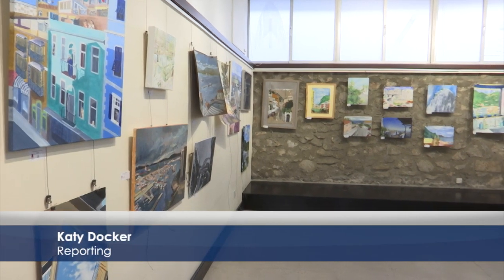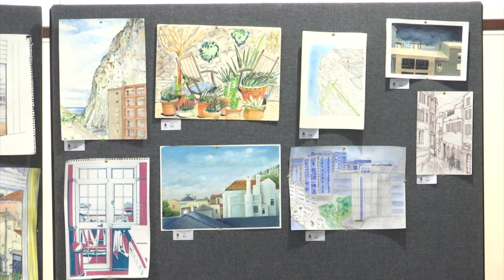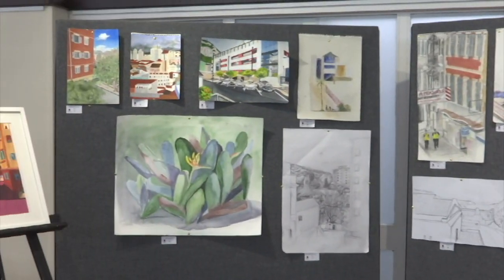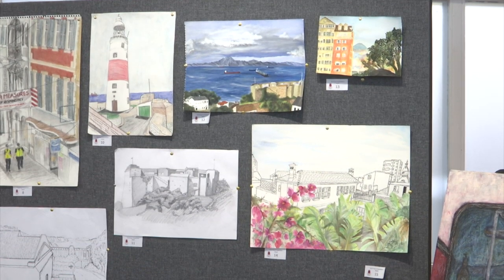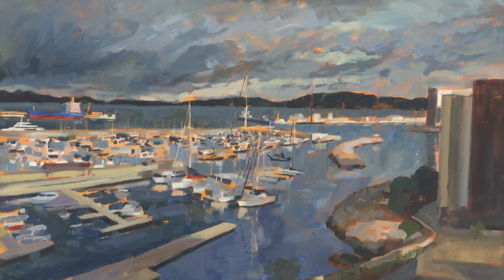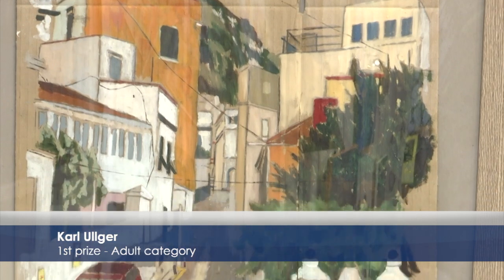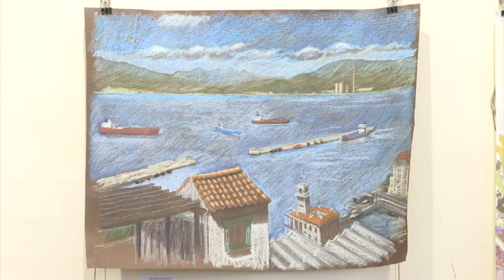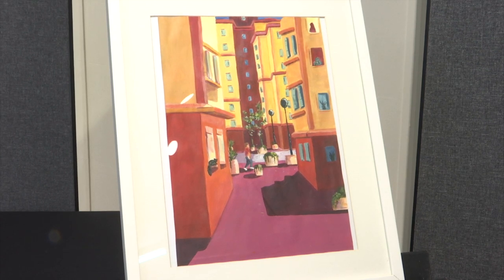'A View from my window' - Local artist Karl Ullger takes top prize in Heritage Trust competition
The Heritage Trust saw a record number of entries this year with its art competition “A View from my window”.

Local artist Karl Ullger scooped the top prize with his painting of a view from his house on Prince Edward’s Road.

Katy Docker reports.